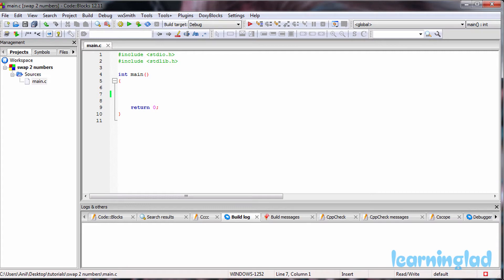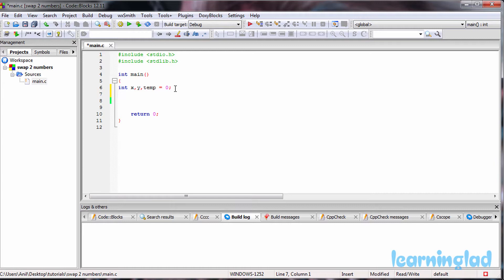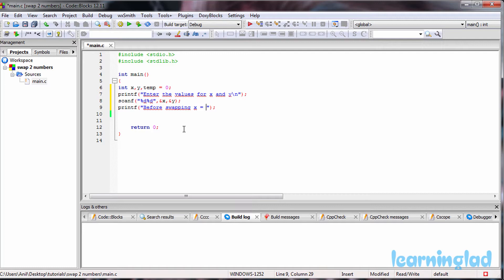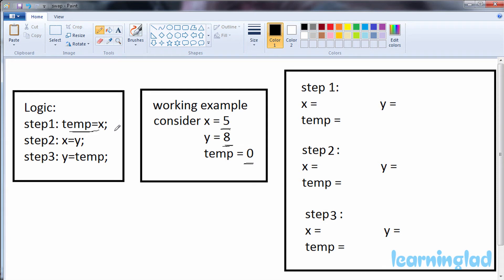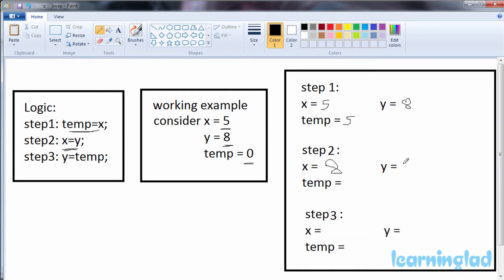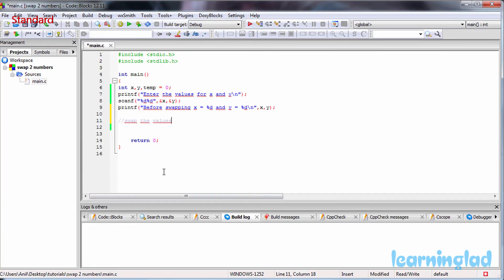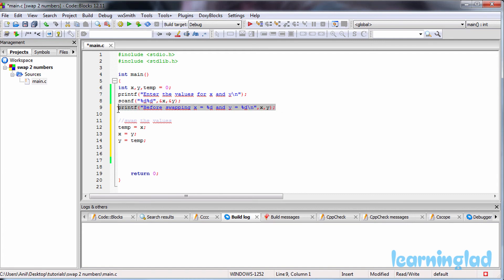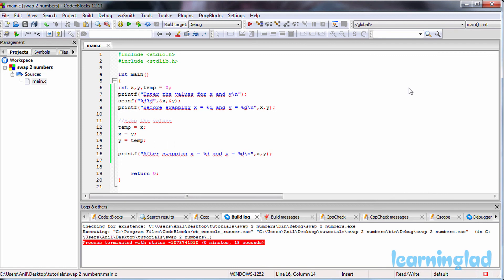C Programming Exercise | Program to Swap 2 Numbers Using a temp / third Variable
In this c,cpp programming language video tutorial for beginners, you will learn how to write a program to swap two numbers by using a temp/third variable in detail with example.